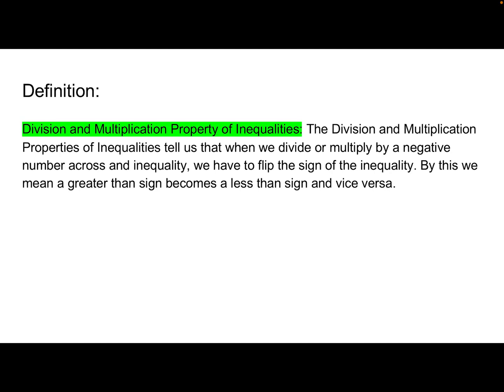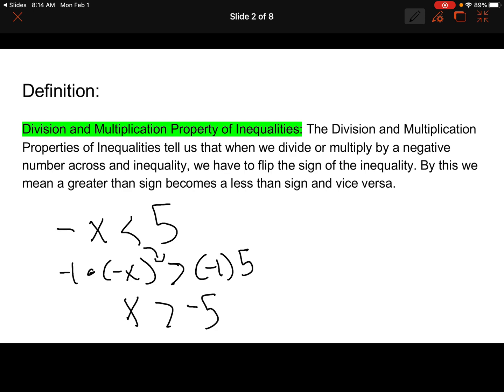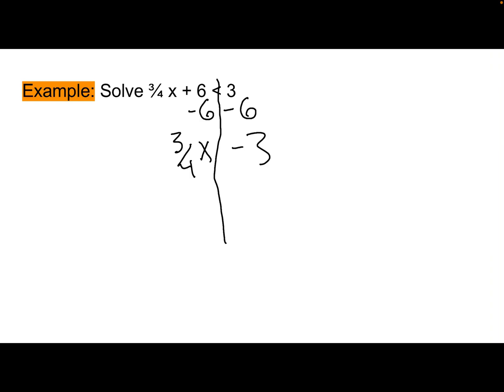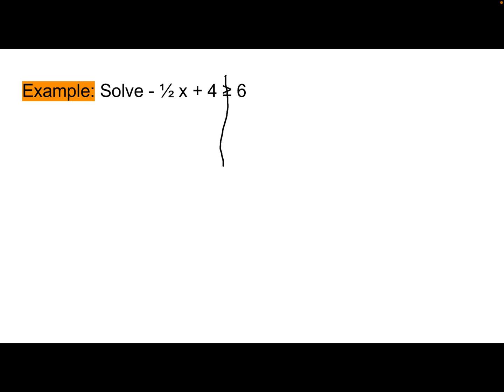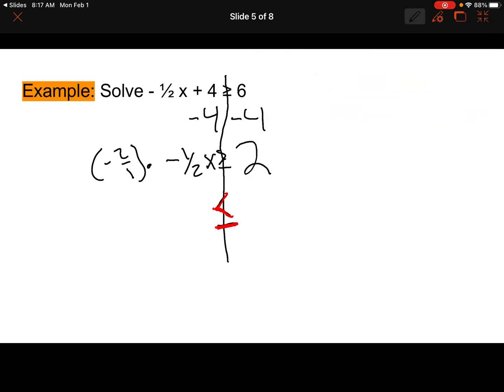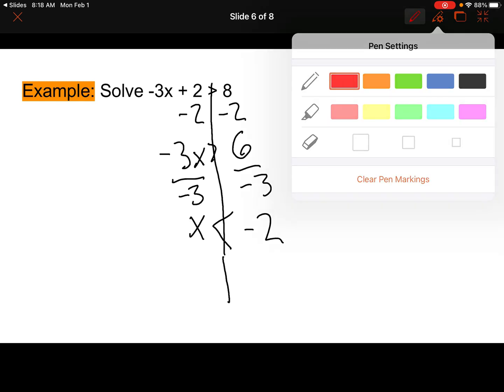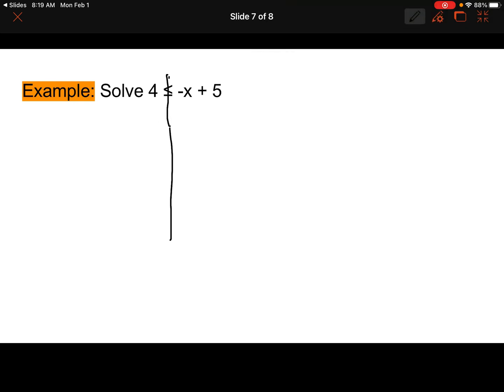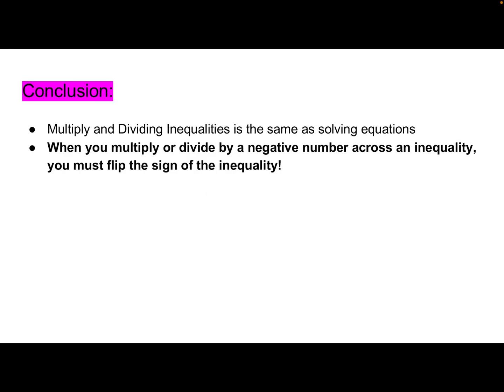Lesson 5.5 Solve Inequalities Using Division and Multiplication